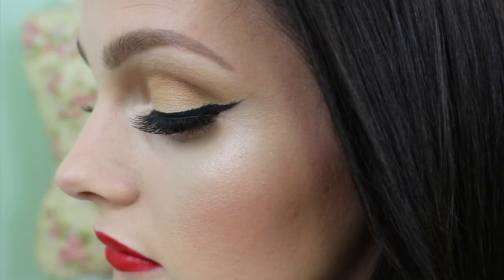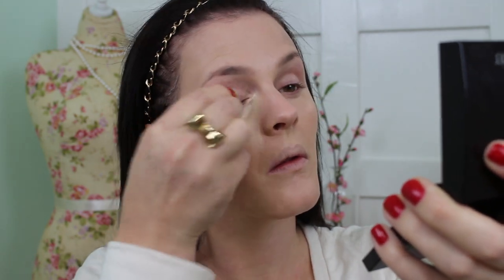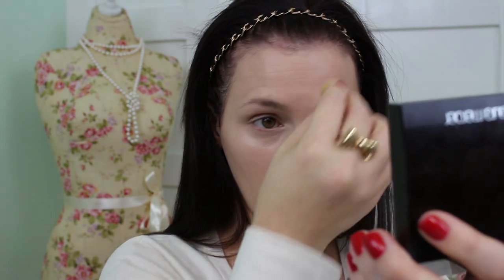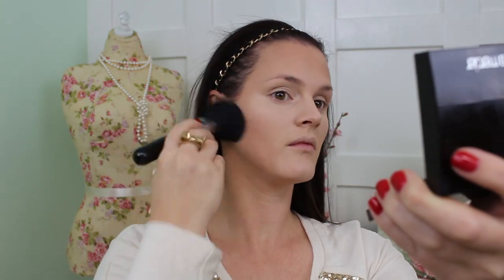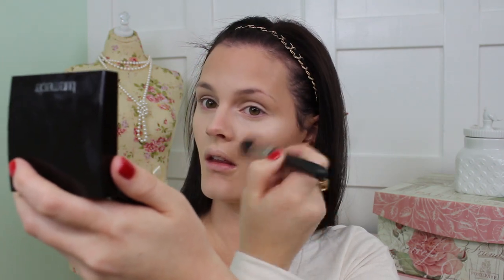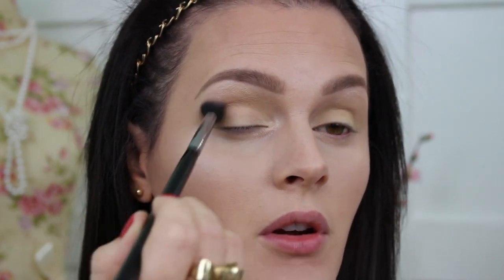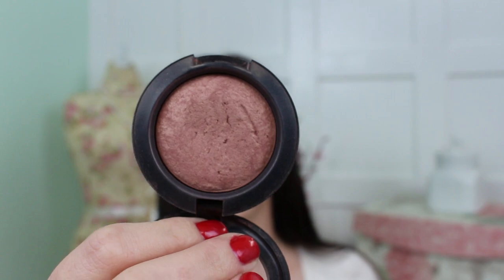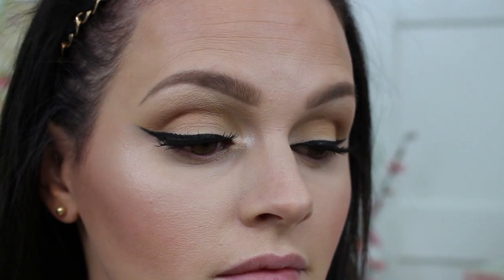Classic Red Lip / Holiday Look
New Vlogs on Mondays and New Beauty Videos on Fridays!

PRODUCTS USED:
Foundation: KatVonD light45
Concealor: Prolongwear nc15
Bronzer: hoola
Contour: Mac Sculpt
Highlight: Laura Mercier 01
Blush: Mac warm soul
Lipstick: Mac Ruby Woo
Lipgloss: Rimmel Lip Laquer
House of Lashes: Bohemian Princess